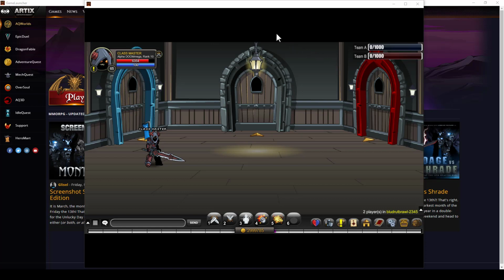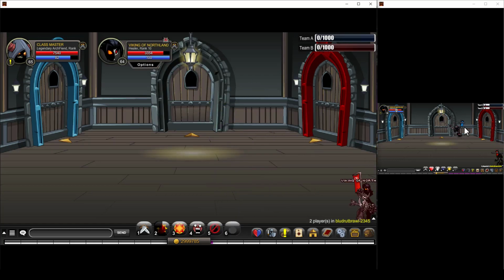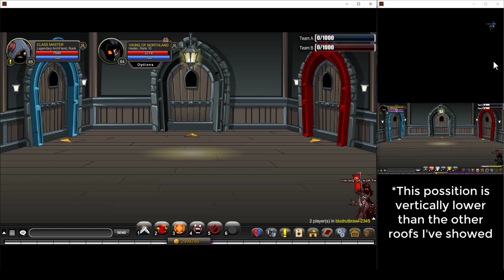(Outdated) AQWorlds Roof Theory (PvP Physics and Glitches)